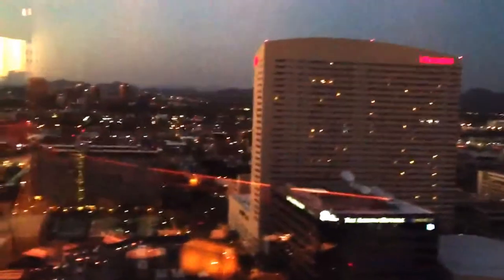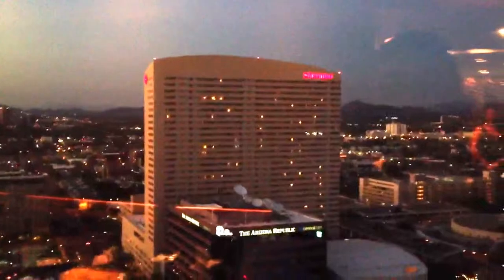A View From The Compass Restaurant (24th Floor)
It's very dark outside. So, I don't know you can see this or not.